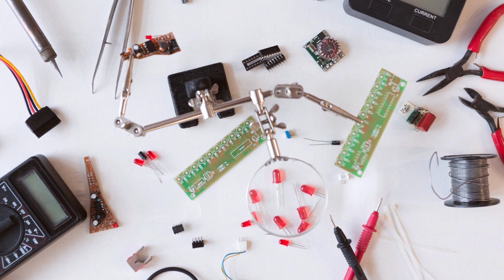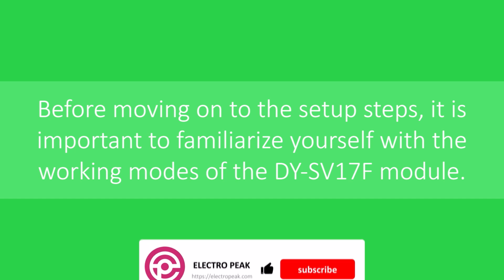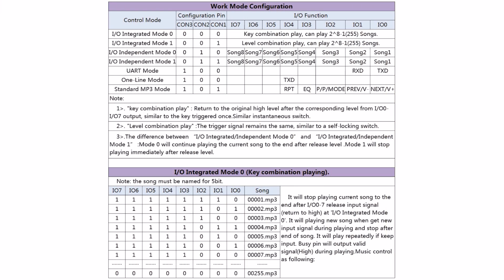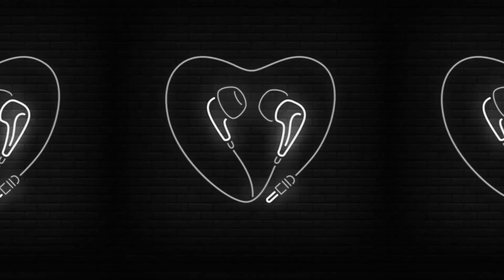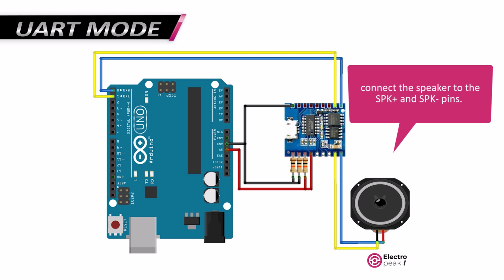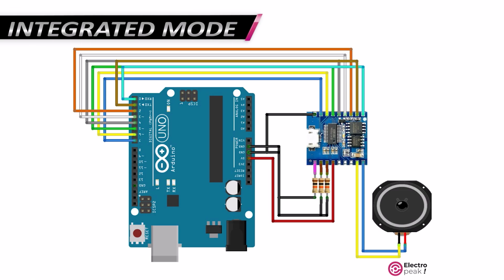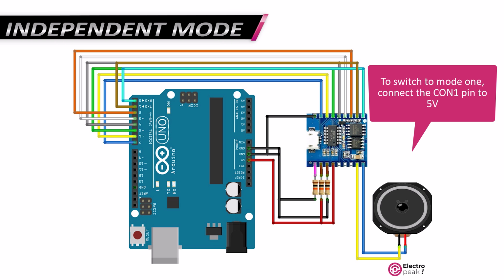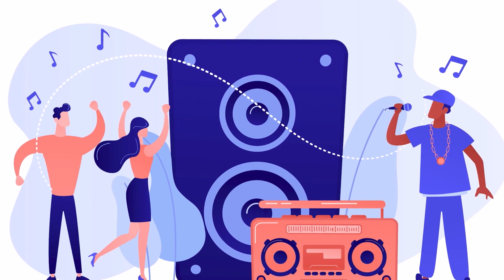Interfacing DY-SV17F Audio MP3 Player Module with Arduino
Would you like to add audio capabilities to your projects? Well, you’ve come to the right place!
In this tutorial, we will learn how to interface the DY-SV17F mp3 player module with Arduino. Whether you are a beginner in electronics or a professional developer, this video will help you easily get the DY-SV17F module up and running and play your audio files.
What You Will Learn :
• How to establish UART communication with Arduino
• Introduction to the DY-SV17F mp3 player module
Timestamps :
0:00 Introducing
0:25 the necessary components
1:05  Required software
3:00 Important note
3:28 UART mode
4:05 Required library
4:51 Integrated mode
5:40 Independent mode
6:34 Standard MP3 mode